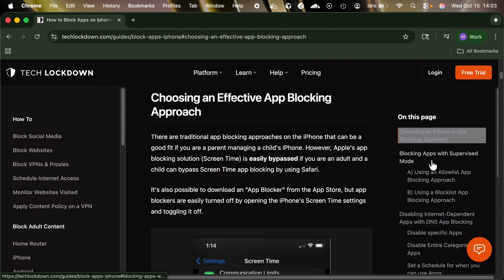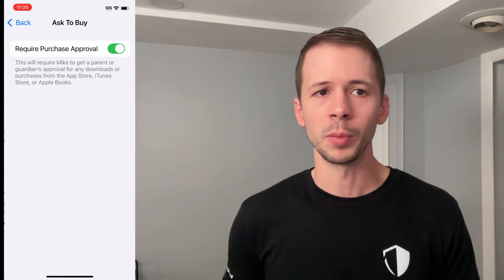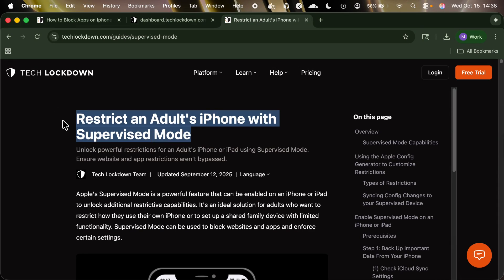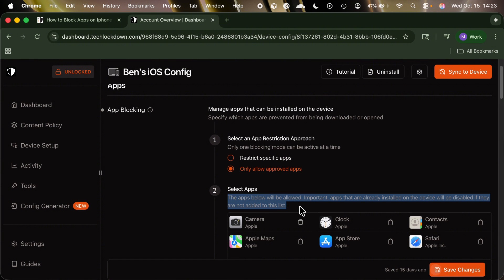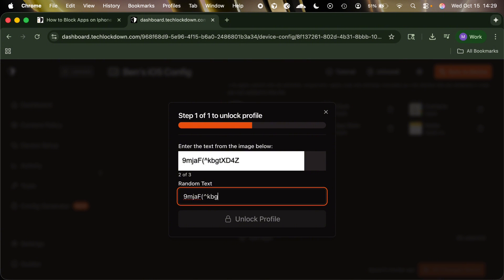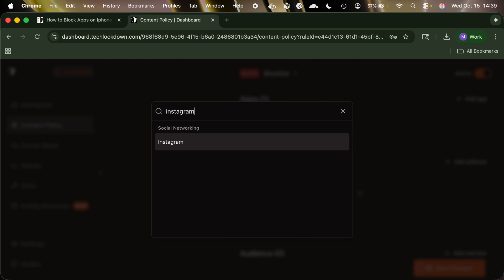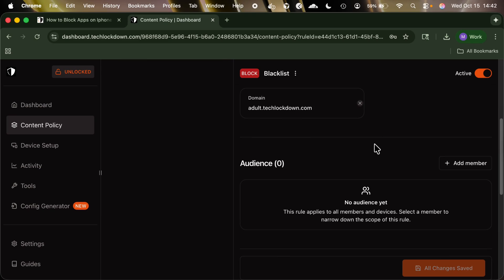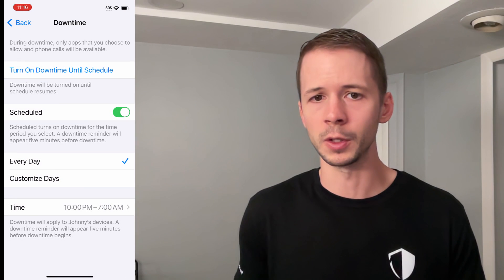How to Block Apps on iPhone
Whether you’re a parent setting up an iPhone or iPad for your child or an adult trying to block yourself from using certain apps, effective app blocking on iOS isn’t straightforward, I’ll show you how to go beyond Screen Time and typical blockers to set real, effective app restrictions that actually work.

If you are an adult trying to block yourself from using certain apps, I strongly recommend setting up Supervised Mode

Timestamps:
00:00 - What topics will we cover?
00:55 - Prevent Apps from being installed
02:58 - Alternative to Screen Time as an adult
04:26 - Block web version of app on Safari
04:18 - Schedule access to apps
06:18 - Limiting time spent on apps
07:14 - Why not download an App Blocker from the App Store?
08:40 - How do I block the Settings app?
09:44 - How do I block VPN or Private Browsing apps?

Check out LivingRoom for Families, the iPhone screen monitoring accountability app that can't be bypassed

Block millions of websites on any device with an advanced DNS Content Policy